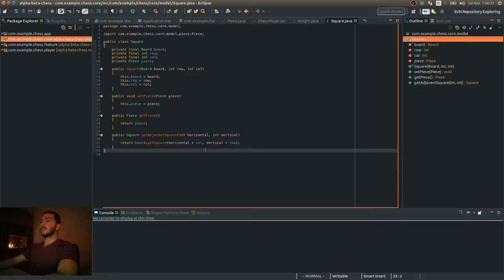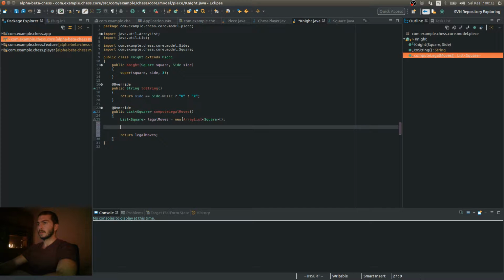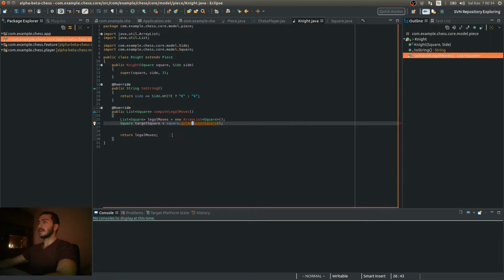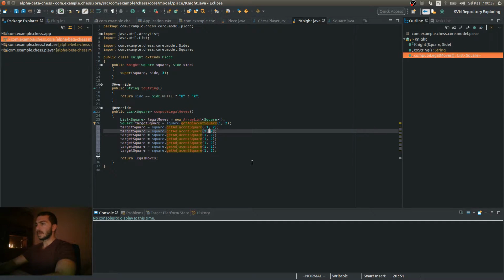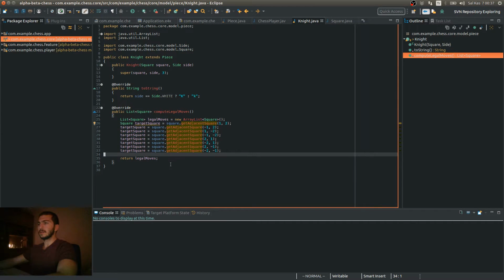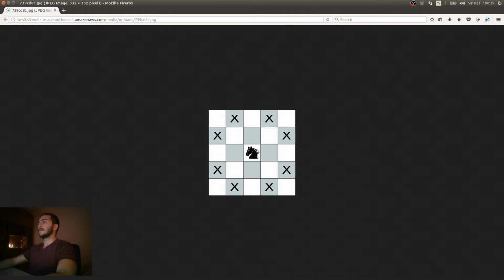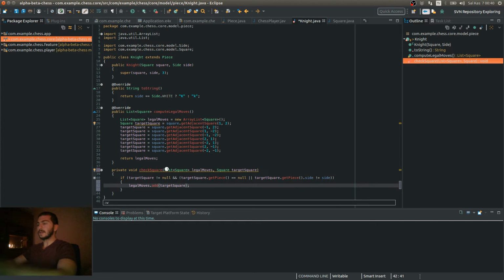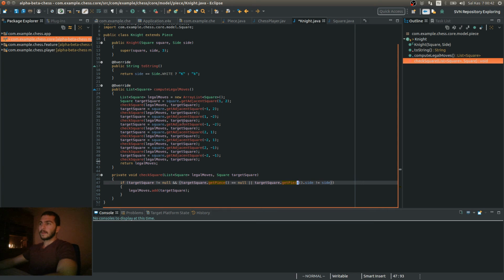Chess Game Development - 12 - Computing Legal Moves for Knight